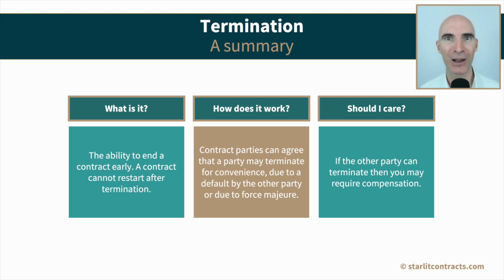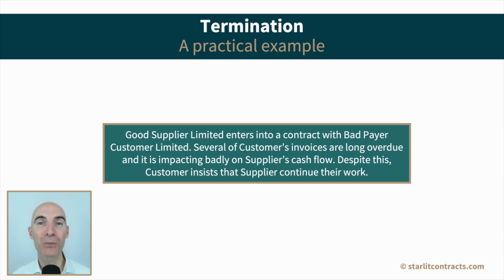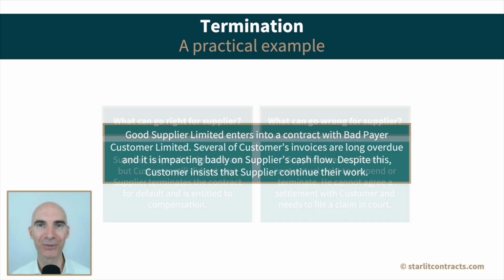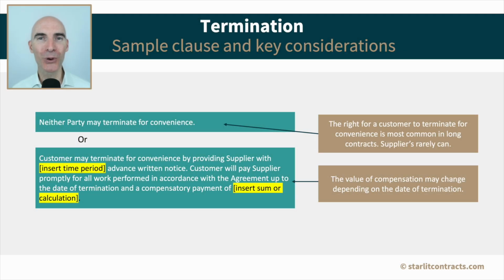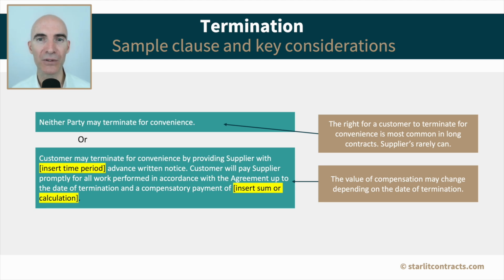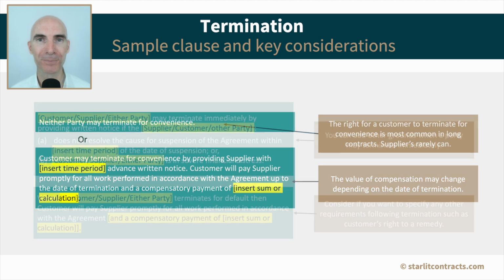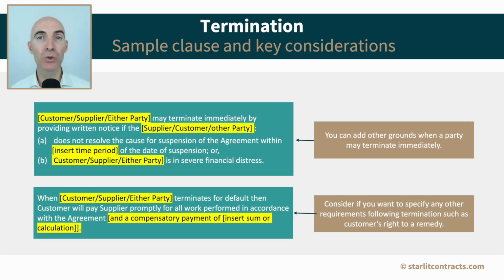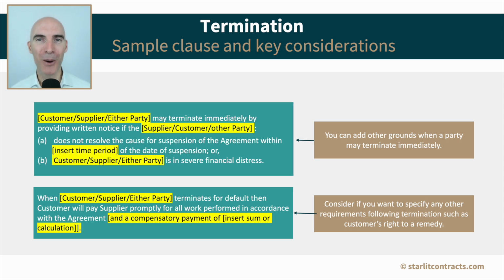🛑 𝗪𝗵𝗲𝗻 𝗖𝗼𝗻𝘁𝗿𝗮𝗰𝘁𝘀 𝗘𝗻𝗱: 𝗨𝗻𝗱𝗲𝗿𝘀𝘁𝗮𝗻𝗱𝗶𝗻𝗴 𝗧𝗲𝗿𝗺𝗶𝗻𝗮𝘁𝗶𝗼𝗻 𝗖𝗹𝗮𝘂𝘀𝗲𝘀 🛑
Every contract eventually ends — but how it ends can make all the difference to your rights and obligations. 📜

If you don’t understand termination clauses, you might lose valuable protection, face unexpected penalties, or even trigger disputes you could have avoided. 😬

👉 𝙒𝙖𝙩𝙘𝙝 𝙣𝙤𝙬 𝙖𝙣𝙙 𝙖𝙫𝙤𝙞𝙙 𝙘𝙤𝙨𝙩𝙡𝙮 𝙢𝙞𝙨𝙩𝙖𝙠𝙚𝙨 𝙞𝙣 𝙮𝙤𝙪𝙧 𝙘𝙤𝙣𝙩𝙧𝙖𝙘𝙩𝙨!

Want to build stronger contracts and protect your business? 🚀 Join our "Build the Foundation in Contracts" programme — 𝗙𝗥𝗘𝗘 𝗳𝗼𝗿 𝗮 𝗹𝗶𝗺𝗶𝘁𝗲𝗱 𝘁𝗶𝗺𝗲 during our introductory offer

👉 If you're ready to speak with an expert or hire a lawyer to support your contracts, — we're here to help you move forward with confidence!

𝑵𝒐𝒕𝒆: Starlit Contracts isn't a substitute for a legal team but we’ll help you do better deals until you have access to a lawyer! ⚖️✨